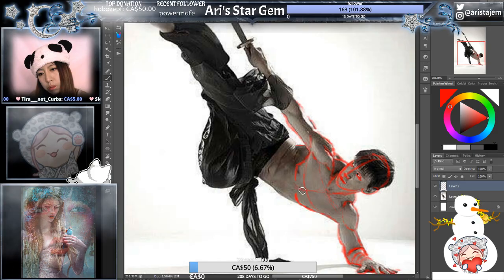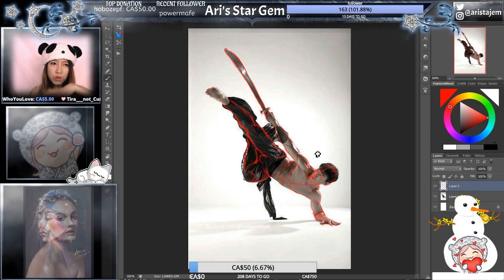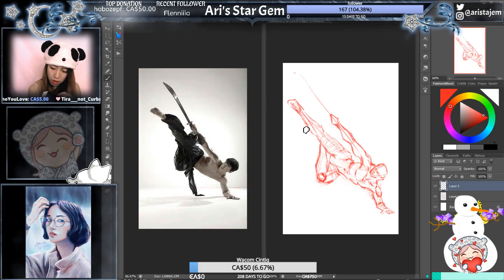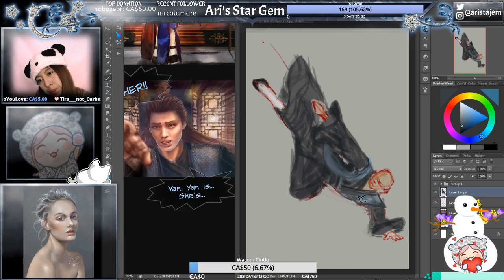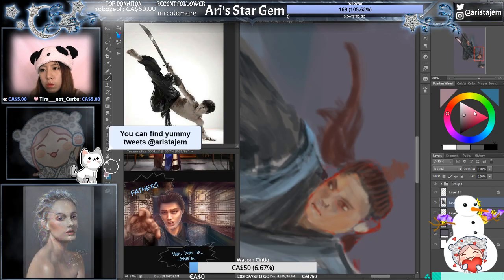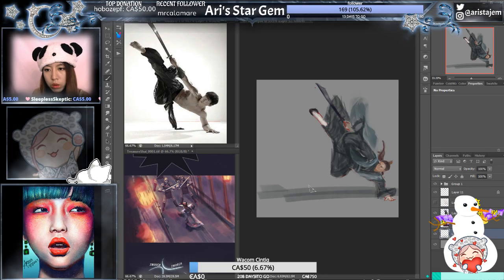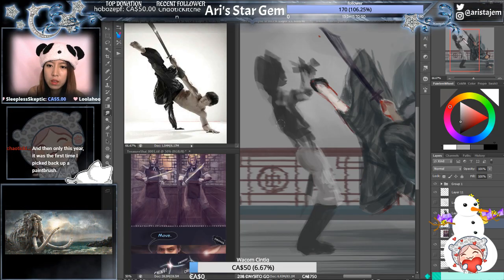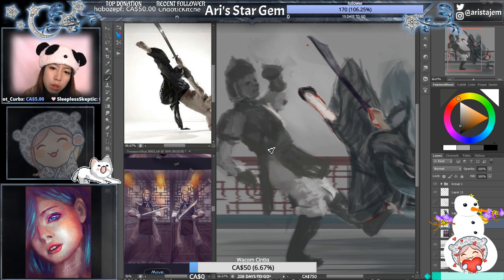How I learn anatomy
practice painting anatomy practice